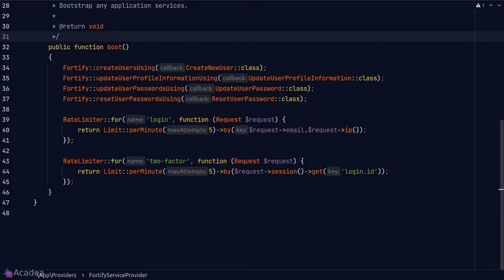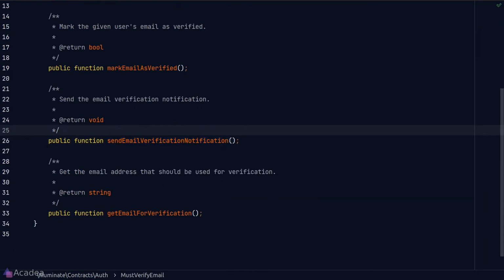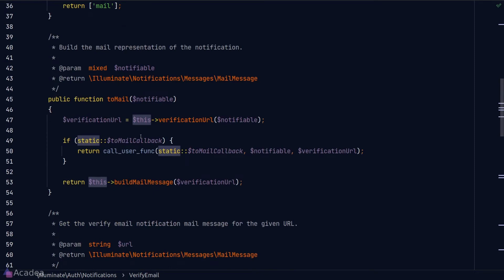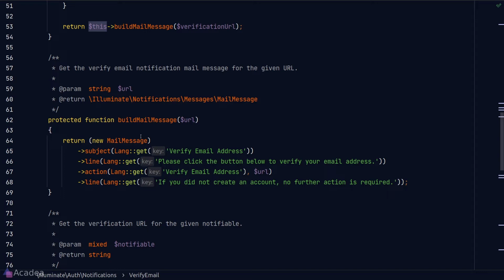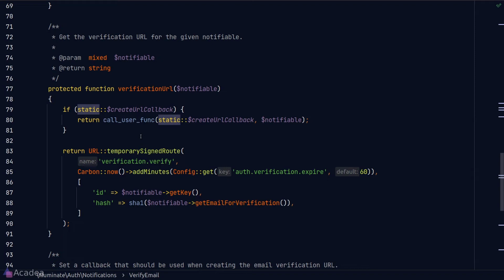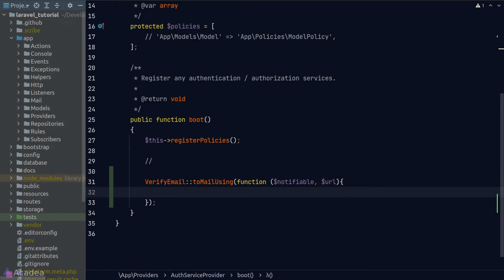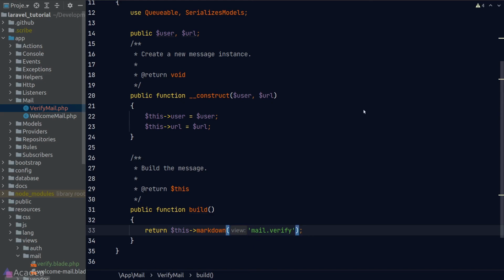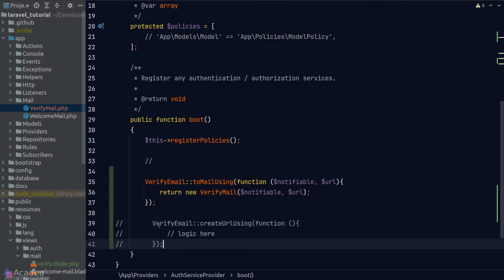Ep39 - Customising Fortify: Email Verification | Laravel API Server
Fortify allows us to do a lot customisation. Let’s learn how to customise the verification email in this lesson!